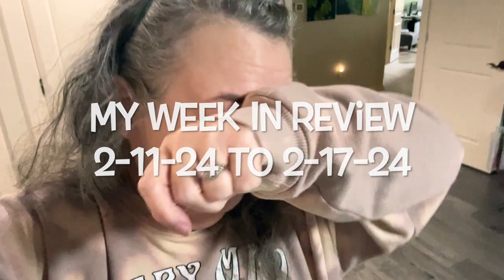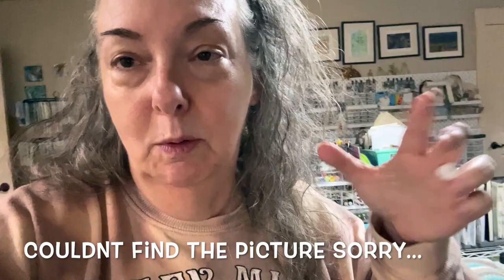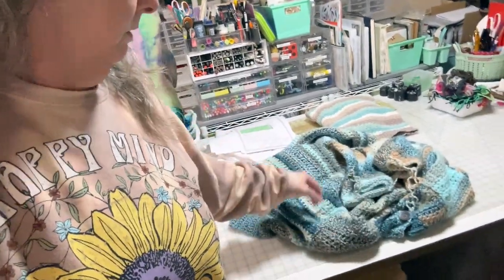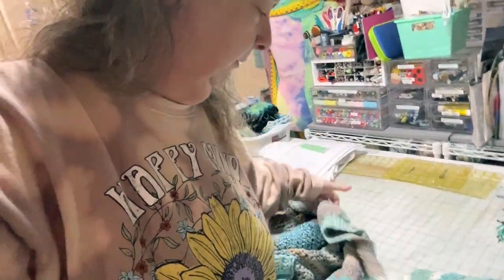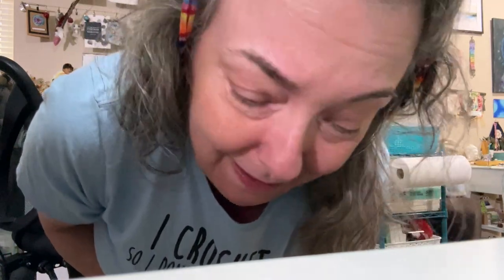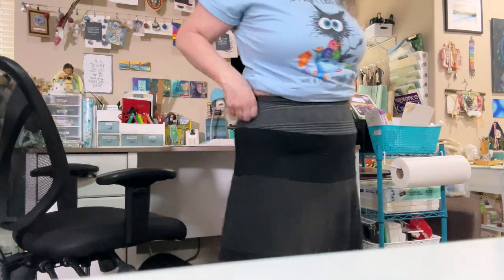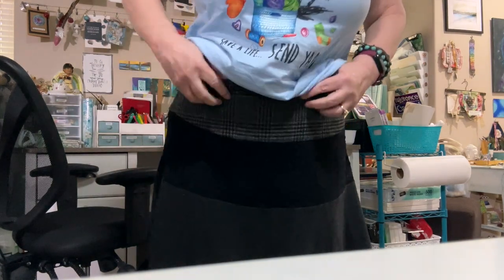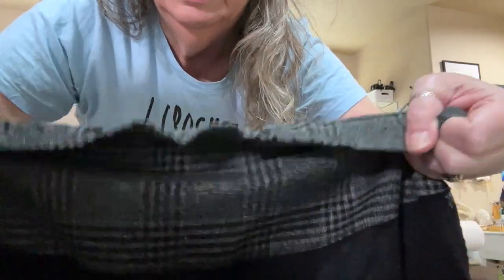My Week In Review 2-11-24 To 2-17-24